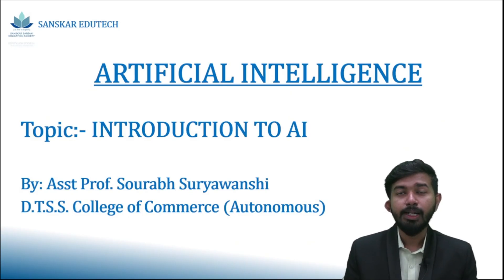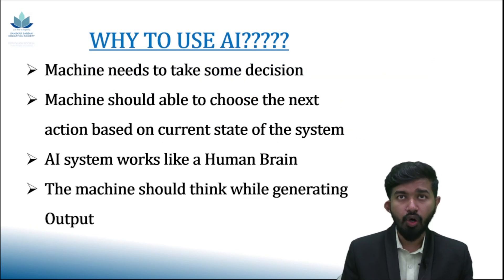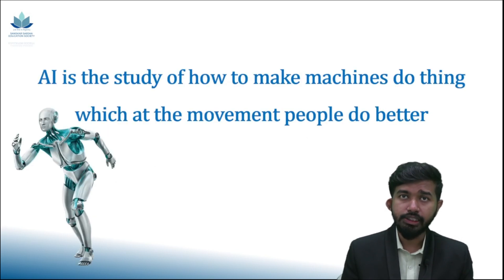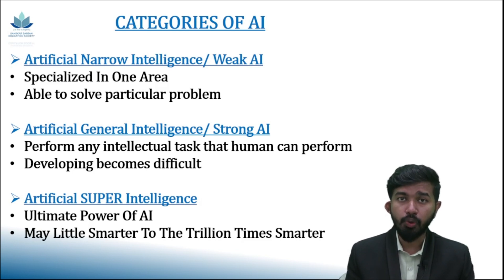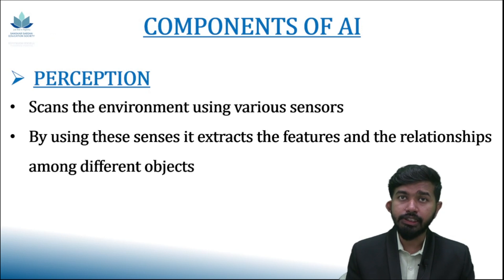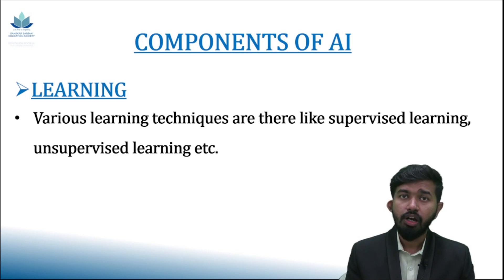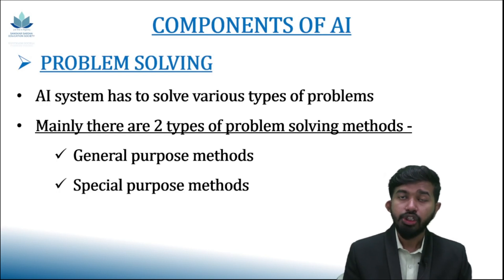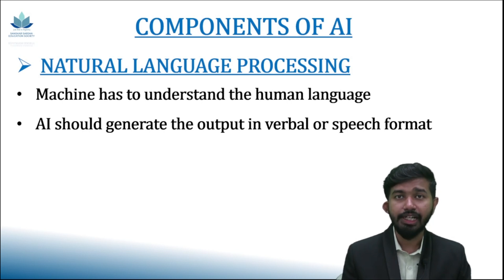INRTODUCTION TO AI